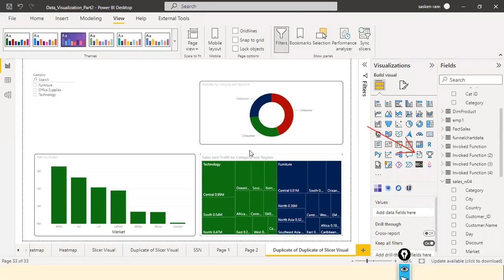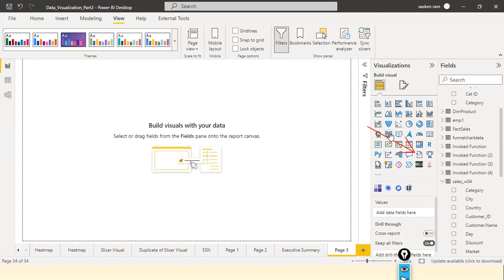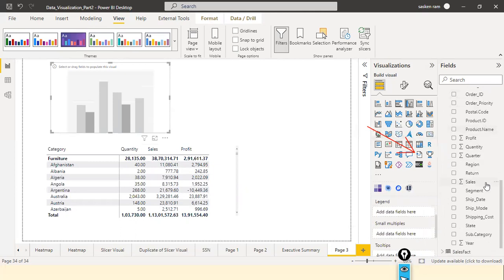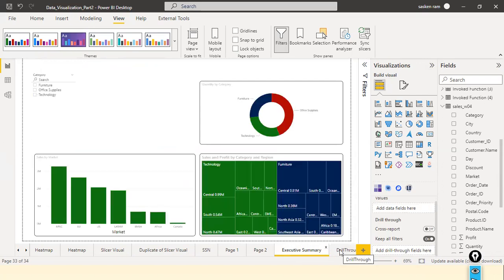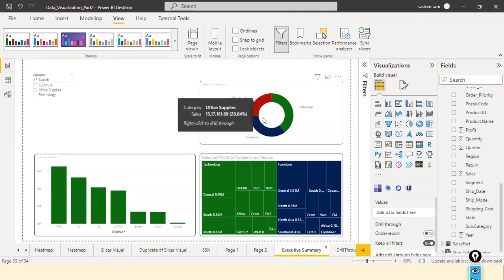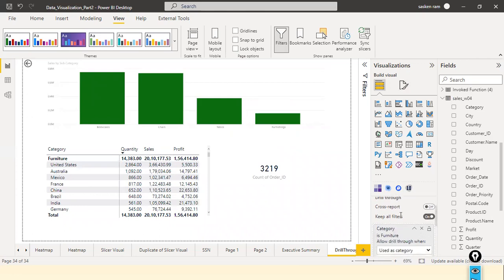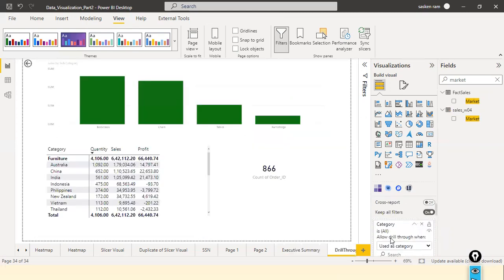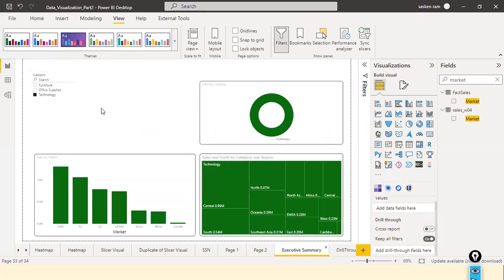Drillthrough filter in Power BI